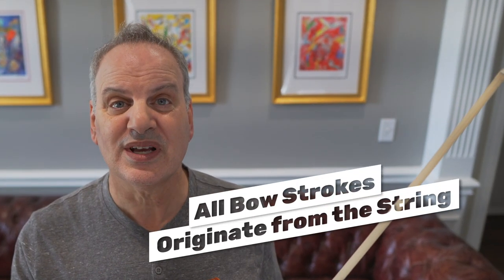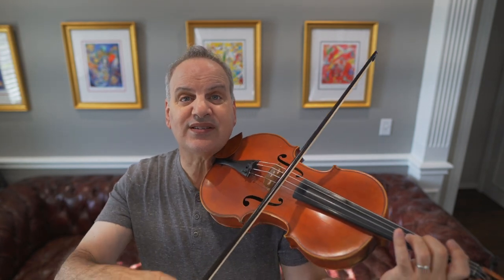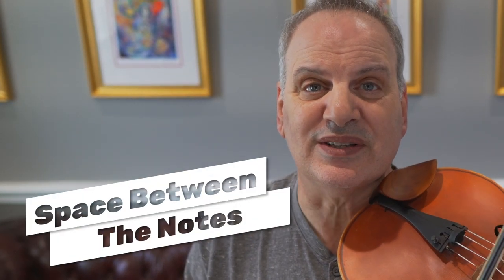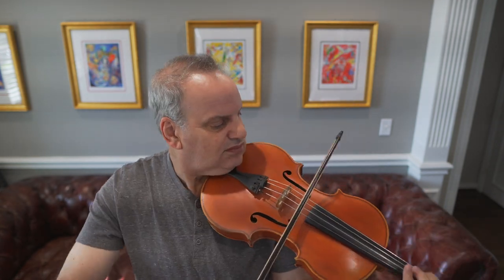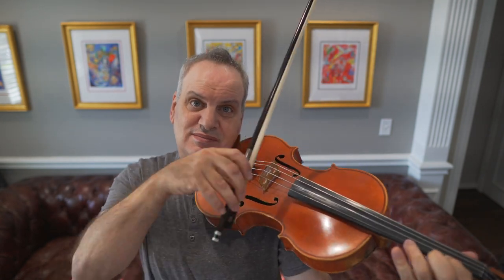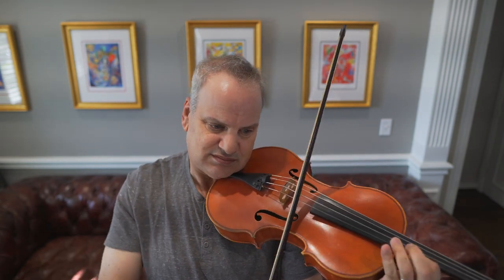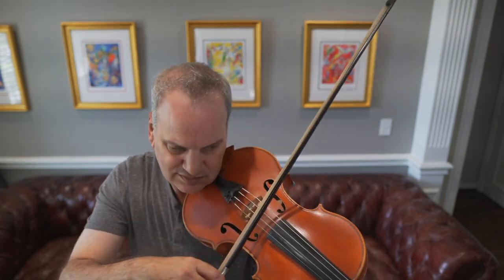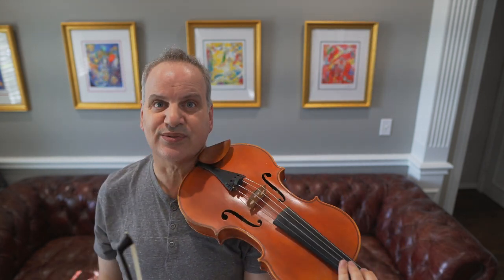5 things you can do on viola to sound more beautiful. Orchestral excerpt examples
Ronald Houston shows 5 things you can do to sound more beautiful on the viola! From pizzicato to articulations to rhythms. Using orchestral excerpts to demonstrate.